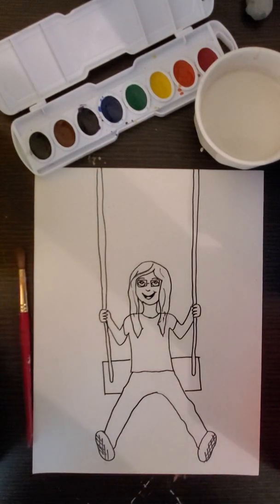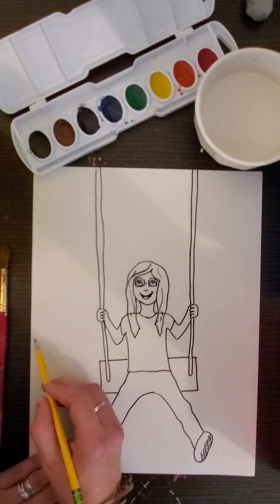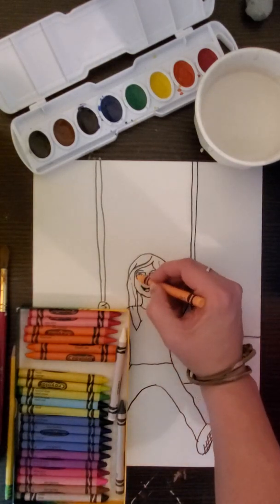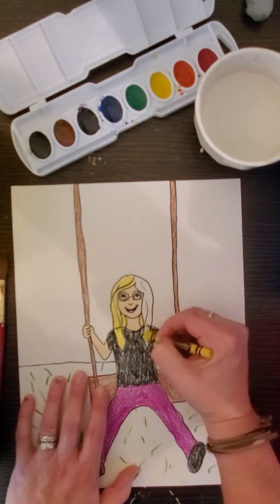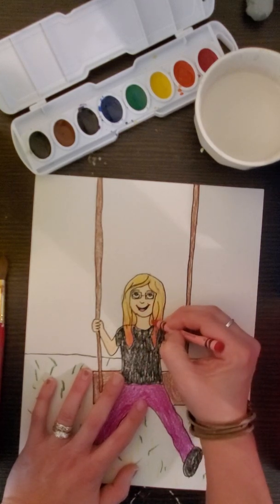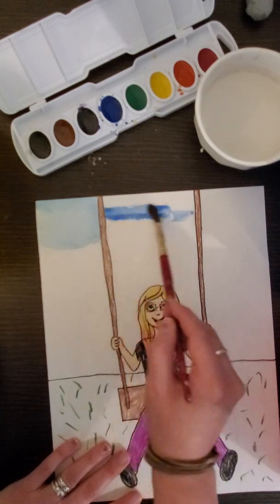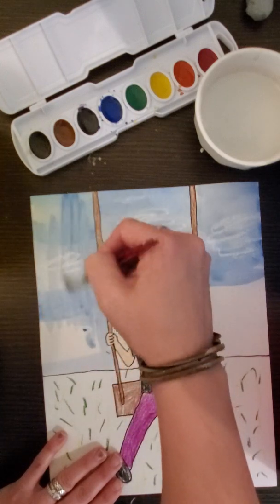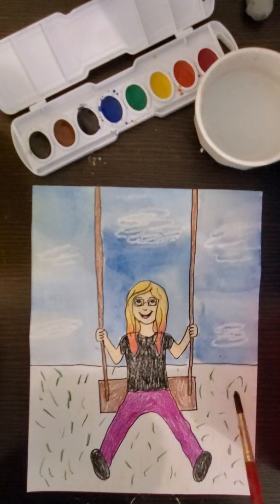Self-portrait Day 3 - 1st Grade